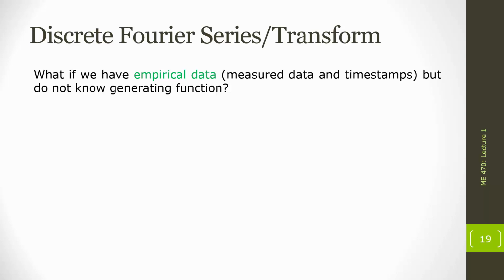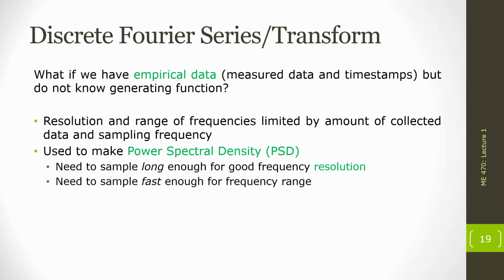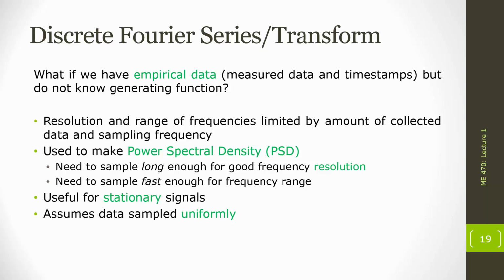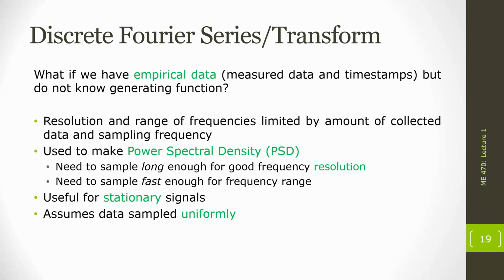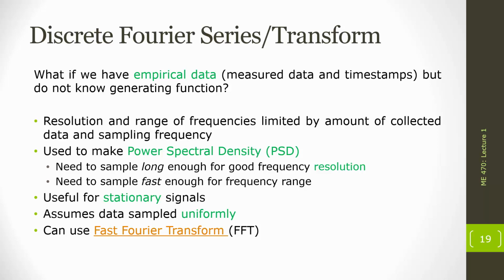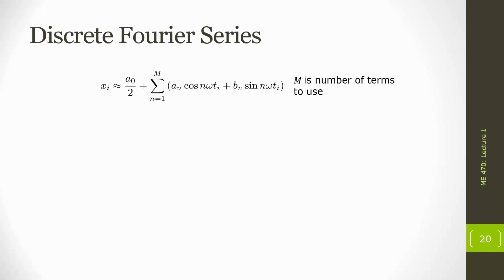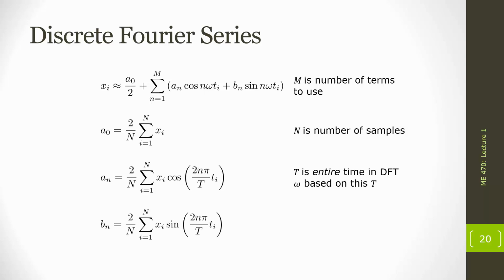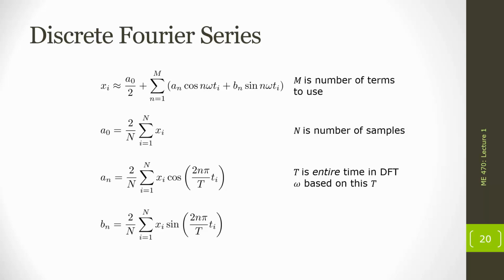ME 470 01 D Discrete Fourier Series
Discrete Fourier Transform (DFT) and Discrete Fourier Series: Frequency Content from Real Data

When you have real measurements (accelerometers, DAQ systems, lab sensors, Arduino logs), you usually do not know the exact analytic function x(t). You only know x(t) at specific time stamps. This video explains how the discrete Fourier series and the discrete Fourier transform (DFT) let you estimate frequency content from sampled data, and what limits your results.

- Why discrete data changes the Fourier-series problem compared to an analytic x(t)
- What limits frequency resolution (longer sampling time, more samples)
- What limits the highest detectable frequency (faster sampling rate)
- Why DFT-based methods assume a stationary signal (the pattern does not change over time)
- Why uniform sampling matters, plus what to do if sampling is not perfectly uniform
- Why this video uses a manual, definition-based approach first (then faster methods later)
- How DFT coefficients connect to power spectral density (PSD) and practical vibration analysis

Timestamps
0:00 Discrete data vs analytic functions
0:37 What the DFT is used for in real measurements
1:12 Two big limits: frequency resolution and max frequency
2:06 Why sampling longer improves frequency resolution
2:45 Why sampling faster increases the detectable frequency range
3:29 Using DFT coefficients to build a PSD later
4:10 Stationary-signal assumption and why it matters
5:01 What to use when signals change over time (high-level note)
5:47 Uniform sampling assumption and common real-world issues
6:48 What to do with non-uniform sampling (resampling and other approaches)
7:35 Manual coefficient method vs FFT and built-in tools
8:20 Where this leads next (FFT routines and PSD methods in MATLAB)
9:05 Discrete reconstruction limits and what you can and cannot recreate
10:05 Discrete coefficient formulas for a0, an, and bn
11:23 Why the total sample duration sets omega and frequency spacing
12:47 How to interpret the indexing (samples vs harmonic number)